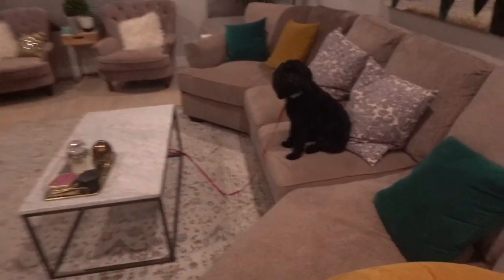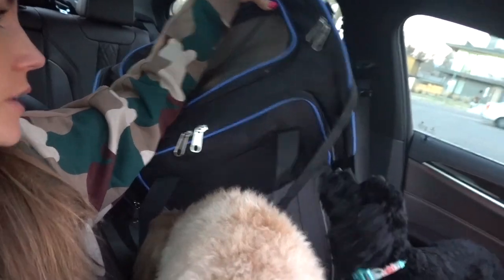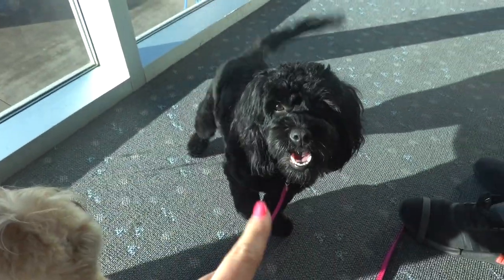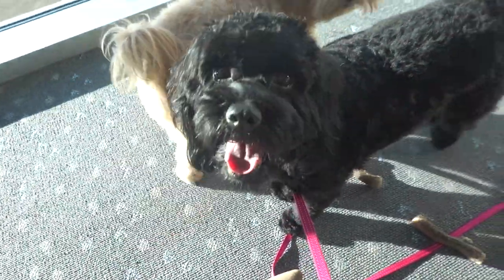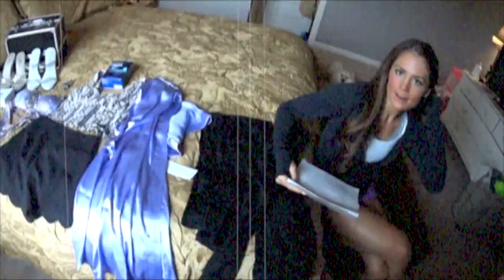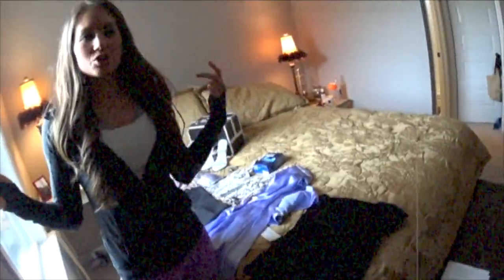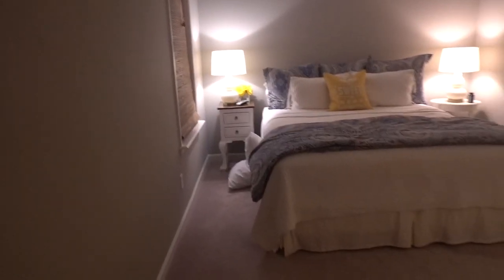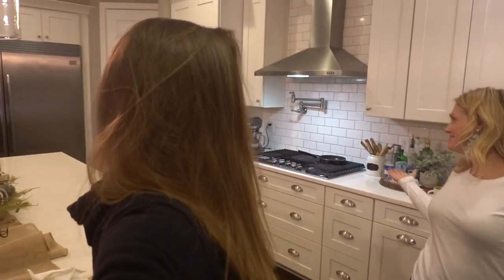Dogs on Airplane... Chaos or Worth It?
In this vlog I share with you guys how we brought out pups on the plane with us! I also share with you guys a walk down memory lane. Hope you guys enjoy and HAPPY THANKSGIVING! xoxo